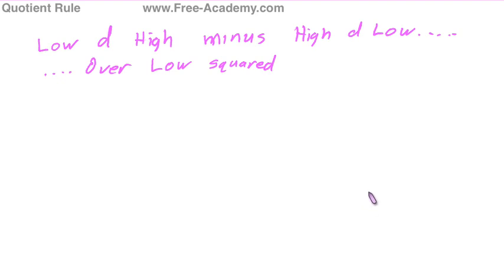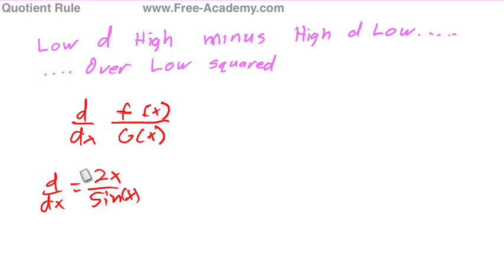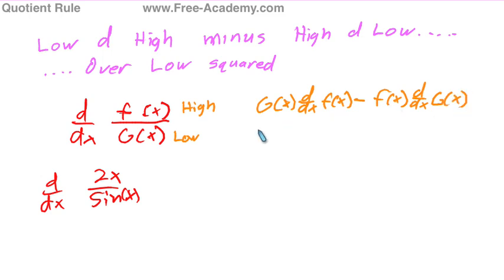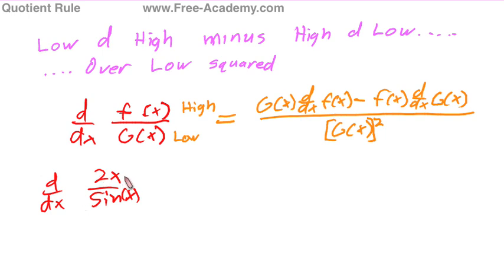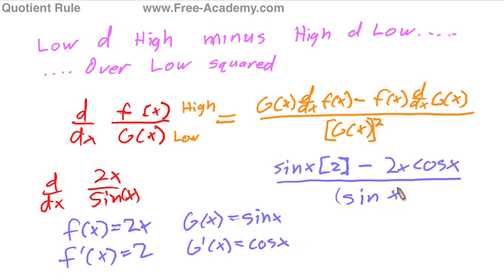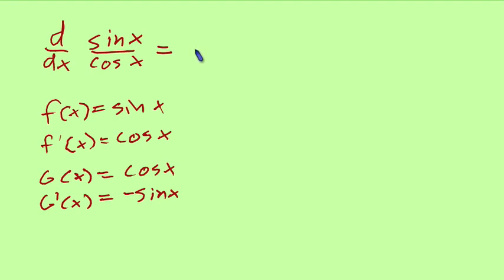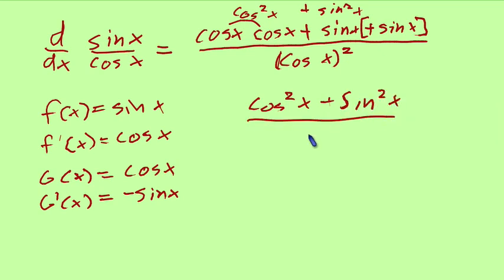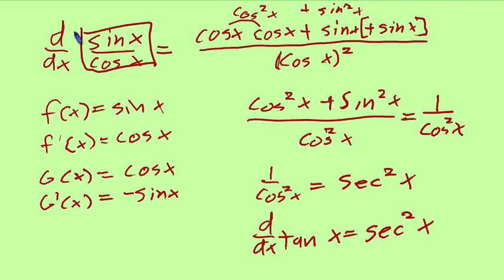Quotient Rule - Calculus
Calculus lecture on the quotient rule. Explains how to find the derivative of one function when divided by another.